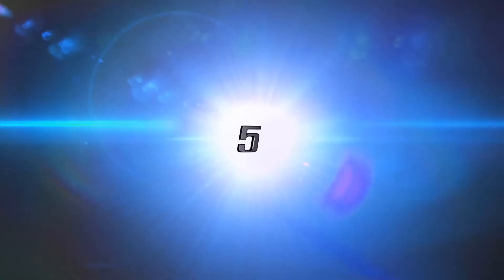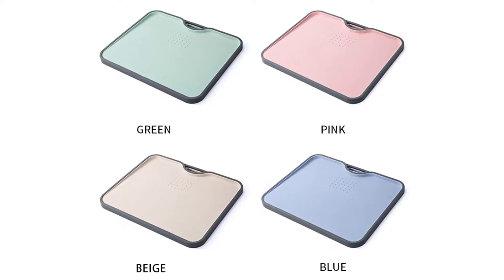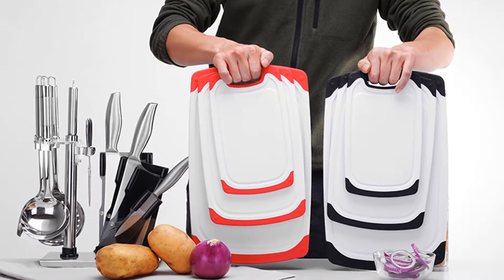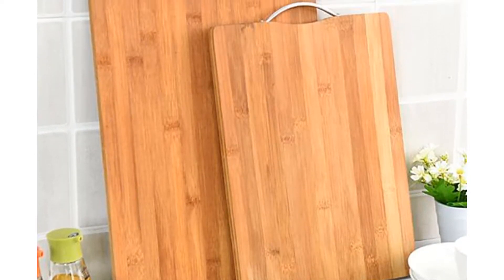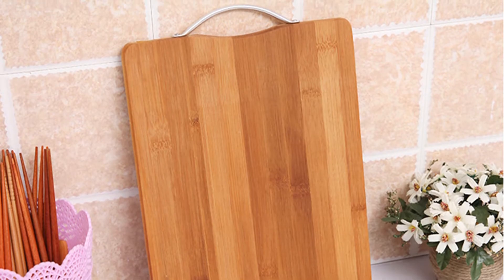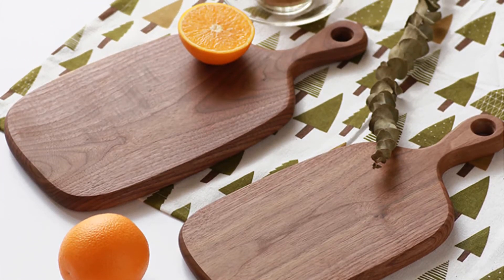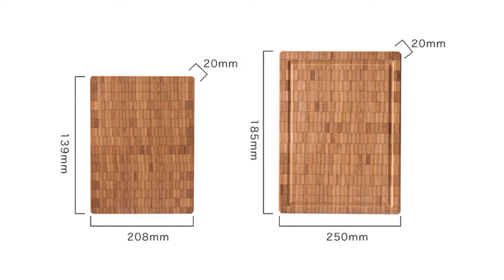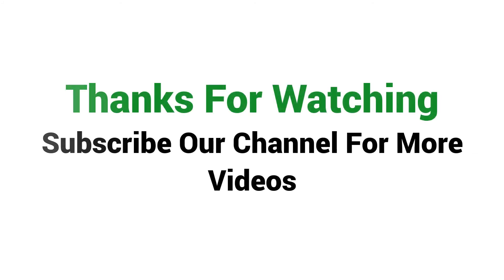Top 5 Cheap Cutting Board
Here is Top 5 Cheap Cutting Board 2018.

5. Eco Wheat Straw Cutting Board

3. Halojaju natural bamboo board

2. RSCHEF Wood Cutting Board

1. OUSSIRRO Bamboo Chopping Board

This list can be a good choice if you are really in need of a Cheap Cutting Board 2018 and don’t want to invest much money.